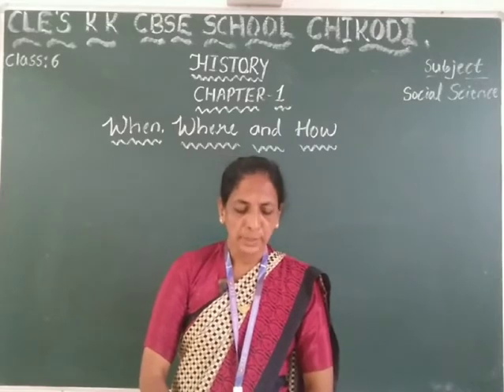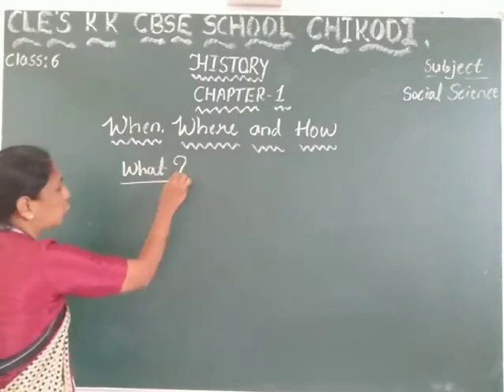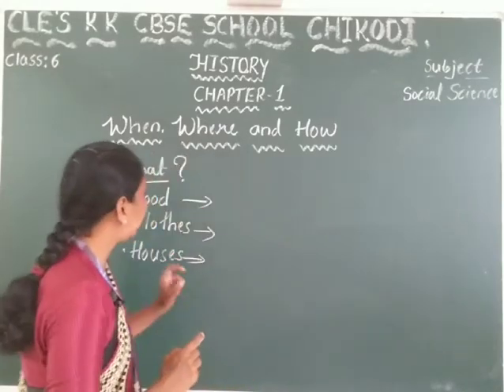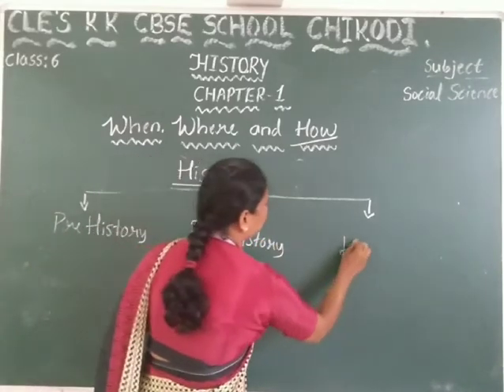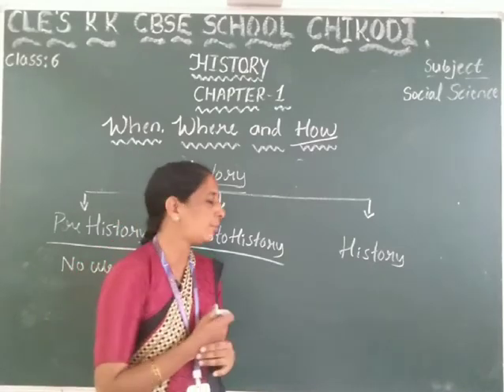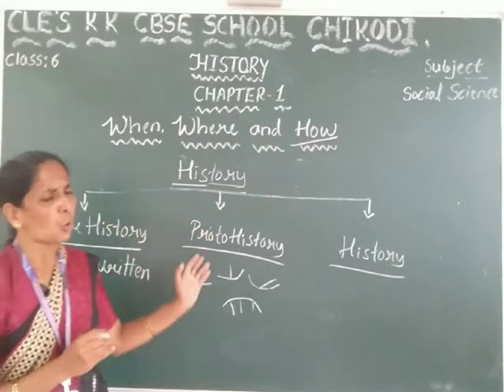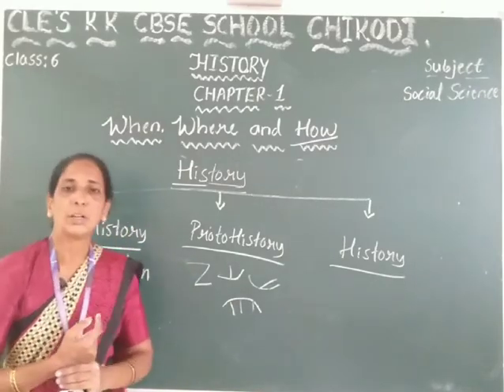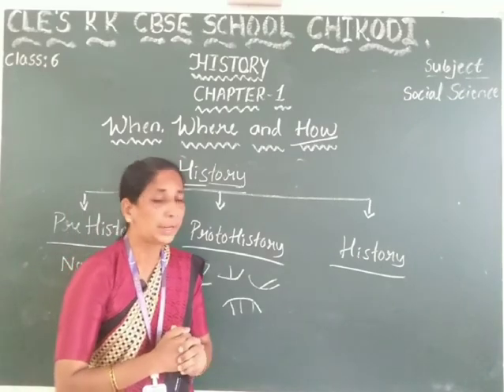CLASS VI HISTORY CHAPTER 1 WHEN, WHERE AND HOW PART 1